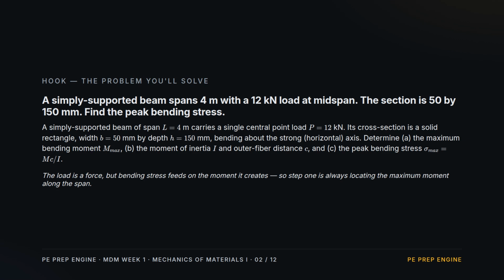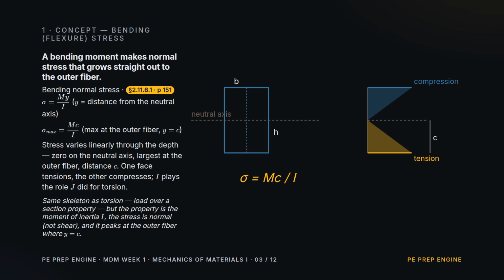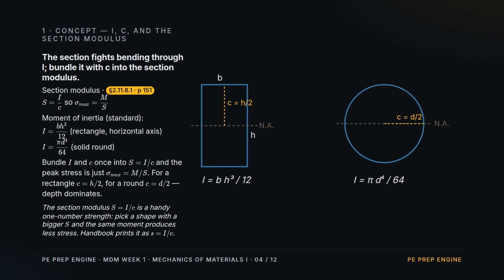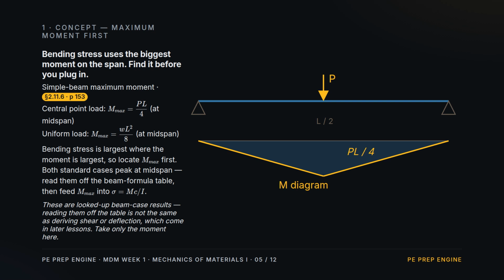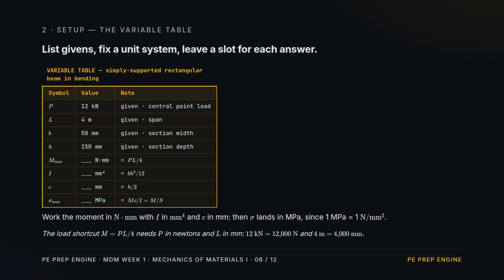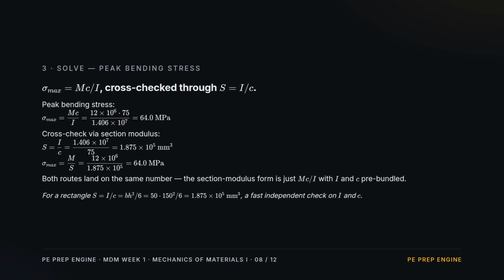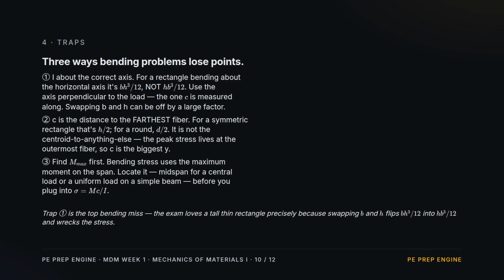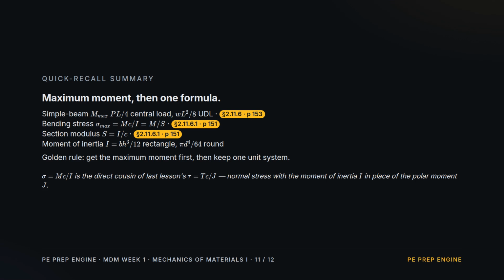Bending Stress in Beams — PE Mechanical MDM Week 1 (Lesson 04 of 10)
Bending Stress in Beams — σ=Mc/I, Section Modulus, Max Moment — PE Mechanical MDM — (Lesson 04 of 10)

  • Bending (flexure) normal stress σ = My/I, with the peak σmax = Mc/I at the outer fiber — stress varies linearly through the depth, zero on the neutral axis, one face in tension and the other in compression
  • The moment of inertia I plays the role J did for torsion: I = bh³/12 for a rectangle about the horizontal axis, I = πd⁴/64 for a solid round — depth dominates because it enters as a cube
  • The section modulus S = I/c bundles the geometry into one number, so the peak stress collapses to σmax = M/S; for a rectangle S = bh²/6
  • The outer-fiber distance c is to the farthest fiber: h/2 for a rectangle, d/2 for a round
  • Maximum moment first: bending stress is largest where the moment is largest, so locate Mmax before you plug in — a simple-beam central point load gives Mmax = PL/4 at midspan, a uniform load gives Mmax = wL²/8 at midspan
  • The Variable Table method: list givens, fix one unit system (moment in N·mm, section in mm), leave a slot for each unknown — Mmax, I, c, σmax
  • Worked exam-style problem — a simply-supported beam spans 4 m with a 12 kN central point load, section 50 mm wide by 150 mm deep about the strong axis; find the maximum moment, the section properties, and the peak bending stress
  • The solve: Mmax = PL/4 = 12,000 · 4,000 / 4 = 12 × 10⁶ N·mm = 12 kN·m, I = bh³/12 ≈ 1.406 × 10⁷ mm⁴, c = h/2 = 75 mm, so σmax = Mc/I = 64.0 MPa, cross-checked through S = I/c = 1.875 × 10⁵ mm³ giving σmax = M/S = 64.0 MPa
  • Three traps: I about the correct axis (a rectangle bending about its horizontal axis is bh³/12, not hb³/12 — swapping b and h is off by a large factor), c is the distance to the farthest fiber (h/2 or d/2, not the centroid to something closer), and find Mmax first before plugging into σ = Mc/I

  • §2.11.6.1 · p 151 — bending normal stress σ = My/I, σmax = Mc/I, and the section modulus S = I/c
  • §2.11.6 · p 153 — simple-beam maximum moment cases: PL/4 for a central point load, wL²/8 for a uniform load

This is lesson 04 of 10 in the Machine Design & Materials — Week 1 (Mechanics of Materials I) course. Lessons are sequenced — start at Lesson 00 if you're new.